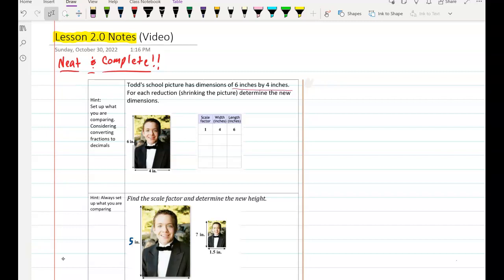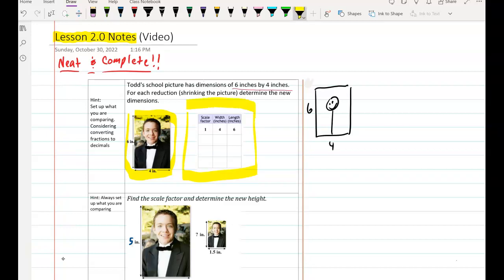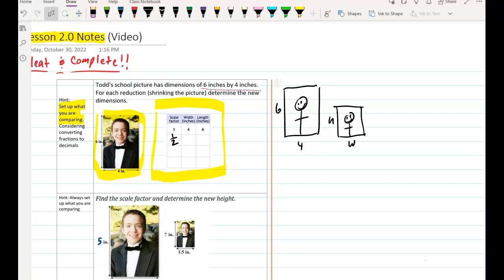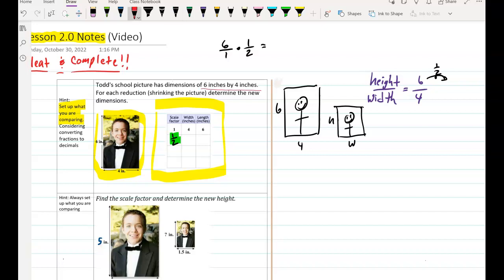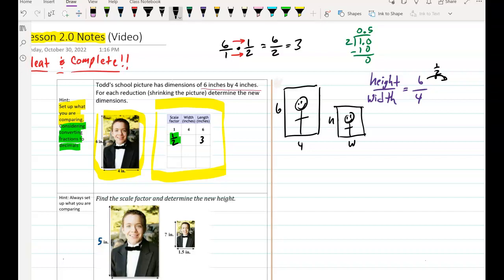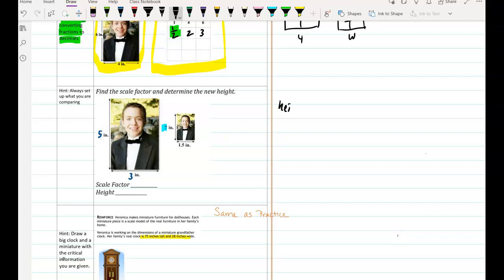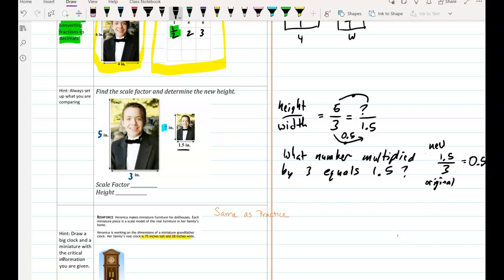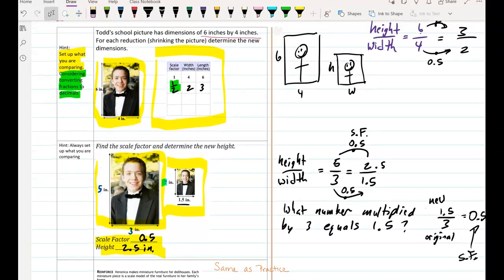Topic 1 Lesson 2.0